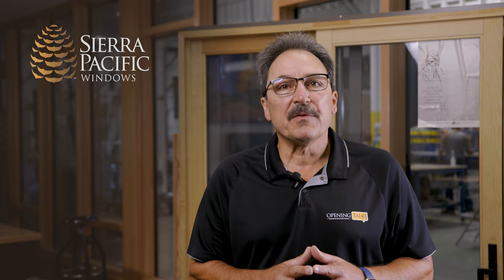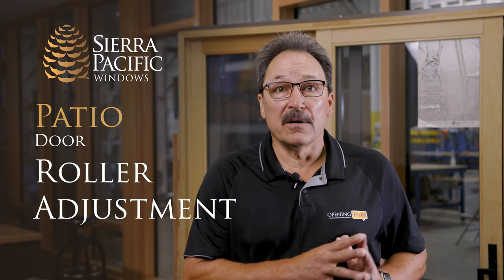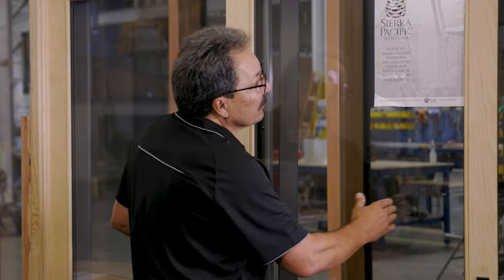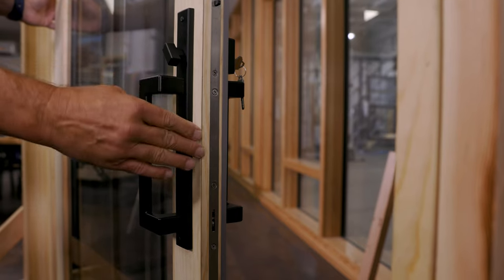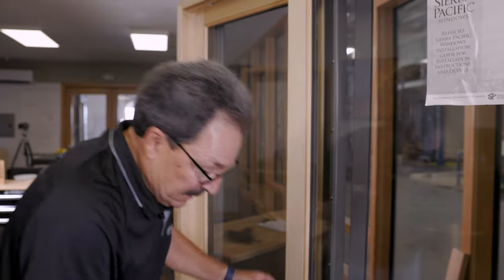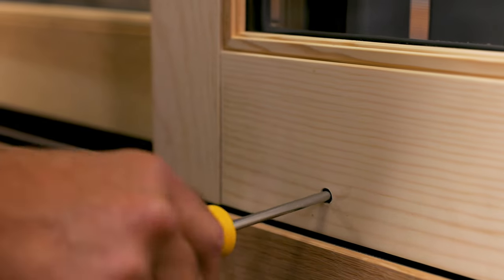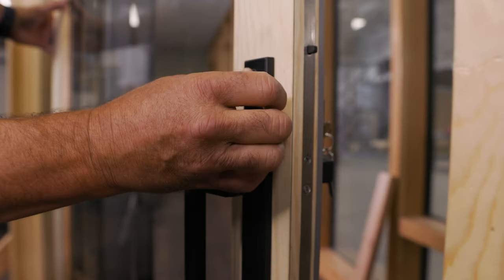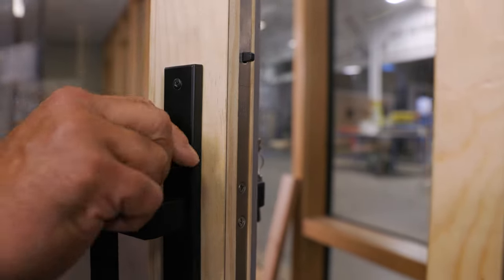Opening Talks: Patio Door Roller Adjustment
This video goes over how to adjust the roller on Sierra Pacific Window' Sliding Patio Door.